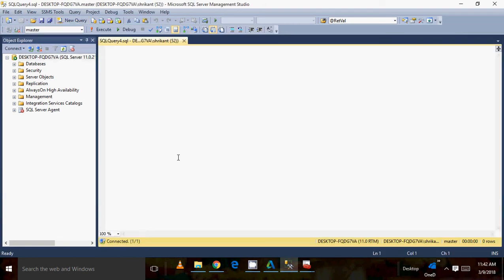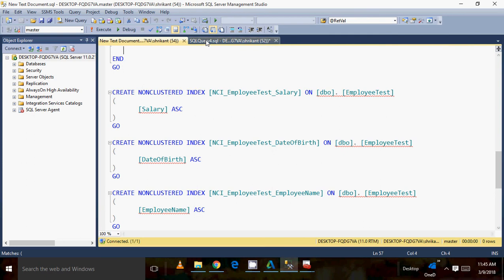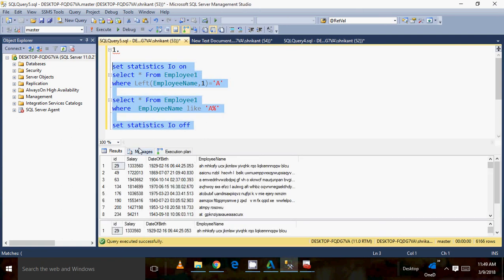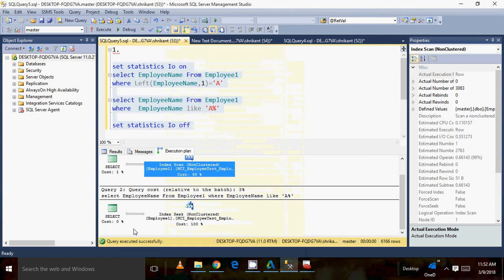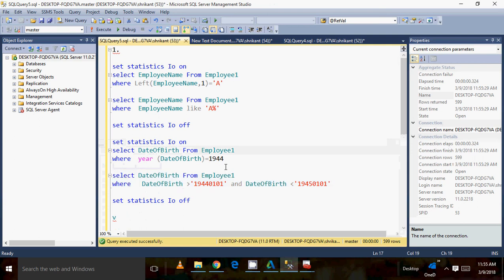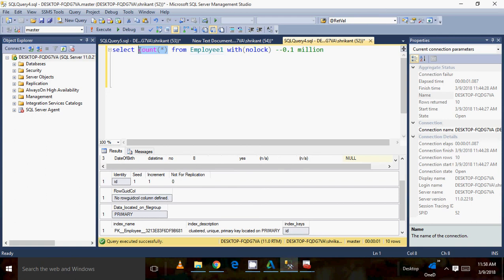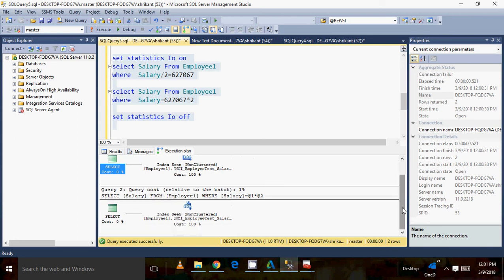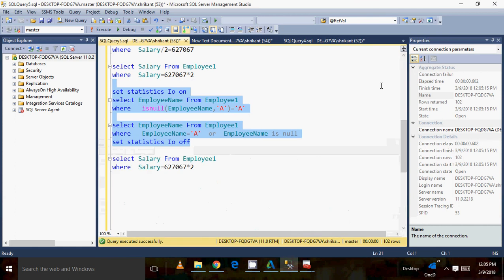Sargable vs Non Sargable Query in SQL server - Part 2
This is the second installment of our first part regarding the sargable query.Please watch you haven't watched part 1.This video discuss and show the inside of sargable query